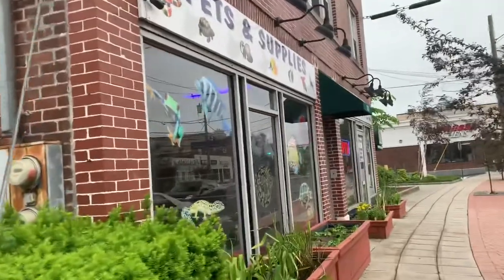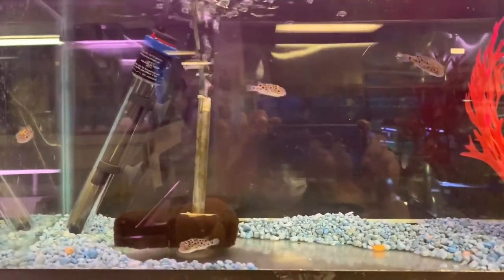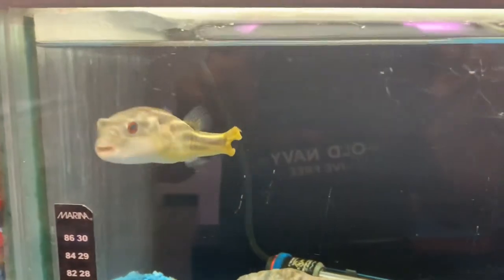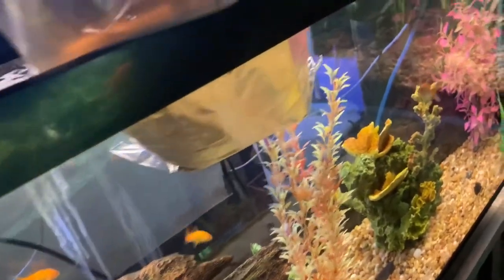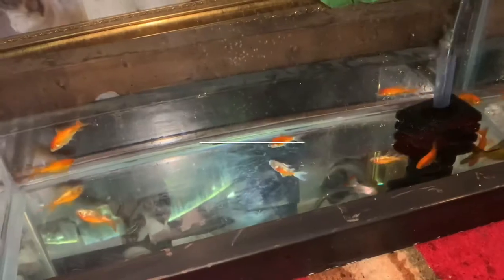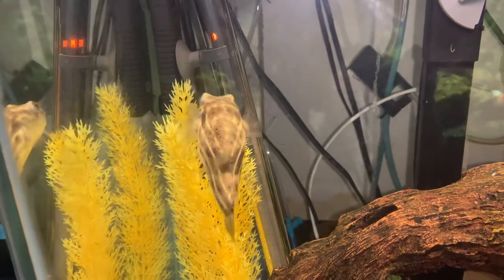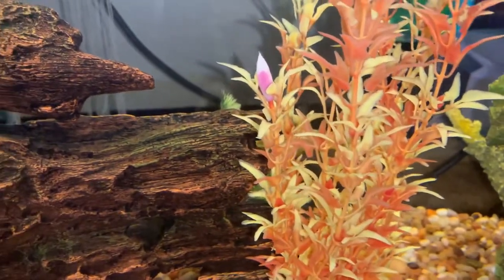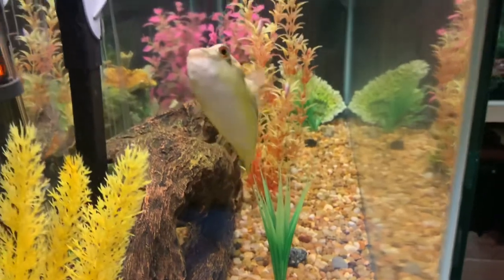RARE GIANT PUFFER! From Fish Store to Fish Room!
From deep inside the top secret underground Fish Room. FiNALLY...It’s here! Follow along as I go to pick up a special order Rare Giant Freshwater Puffer Fish...This has been a long wait but it was totally worth it!!! PLUS I include some tips and one trick I just learned about yesterday at my Local Fish store...also included some of the other cool fish that were there...So if you like rare fish, especially giant puffers check this video out!